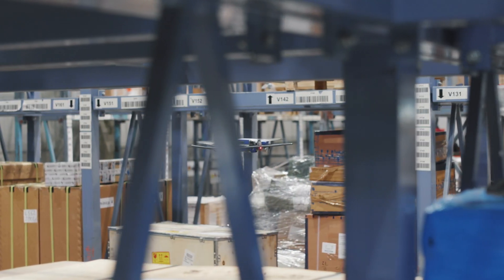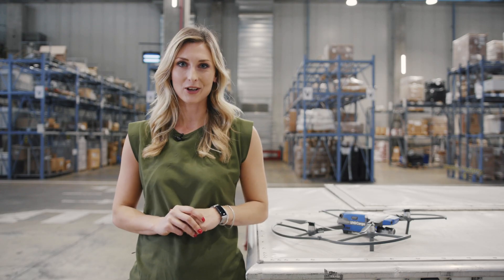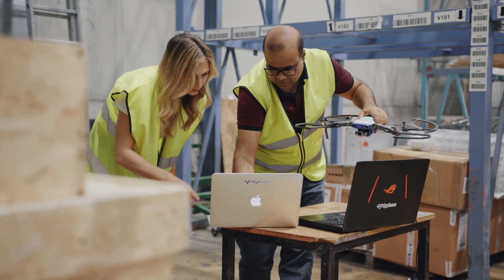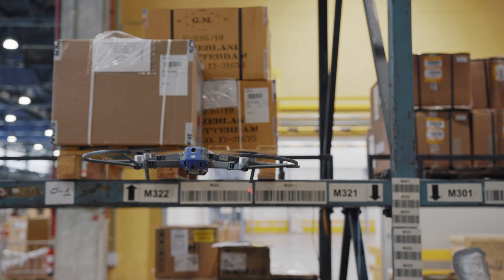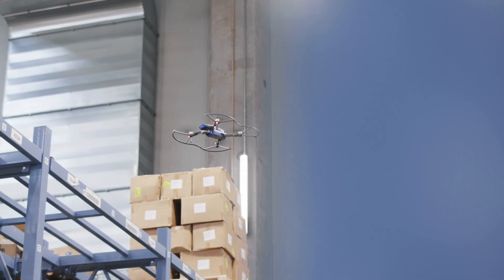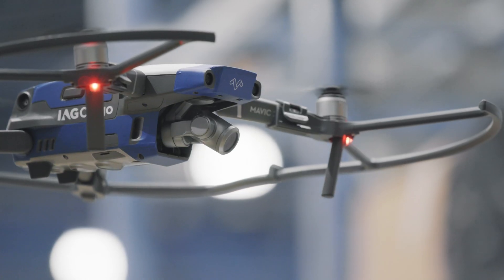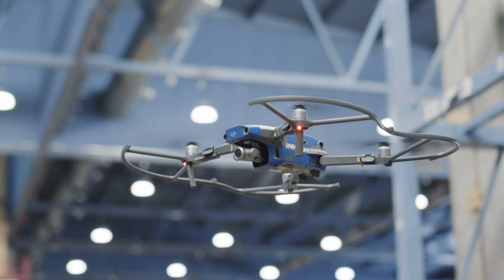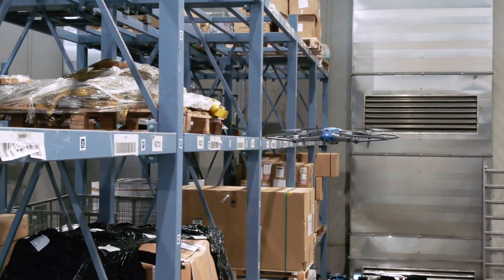IAG Cargo | Transforming logistics with Flytbase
Carly Morris, IAG Cargo's Head of Innovation, takes you through how drones are poised to transform logistics.

From AI to our start-up incubator Hangar 51, read more on innovation at IAG Cargo here: